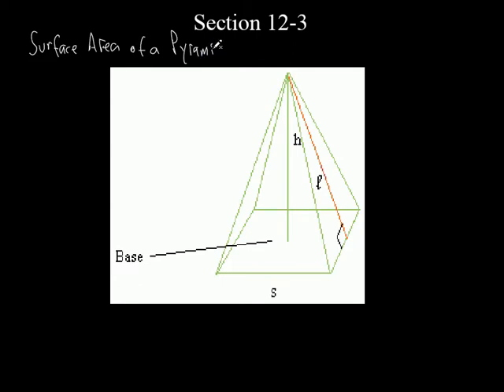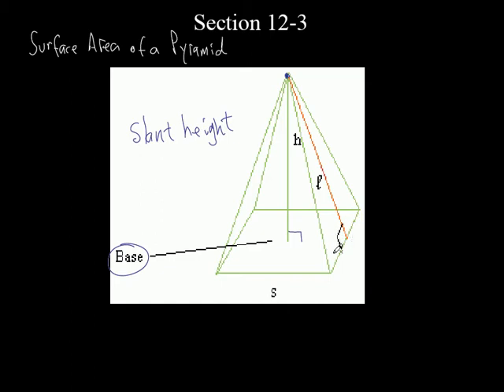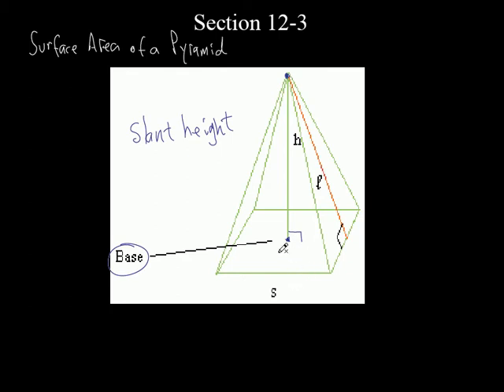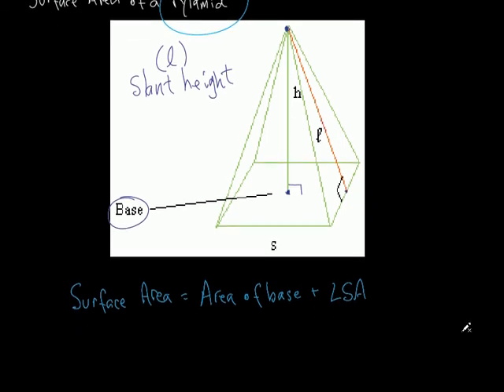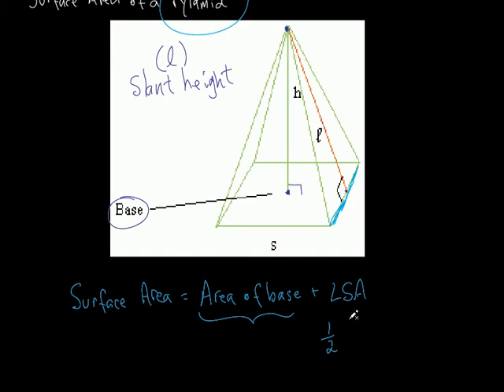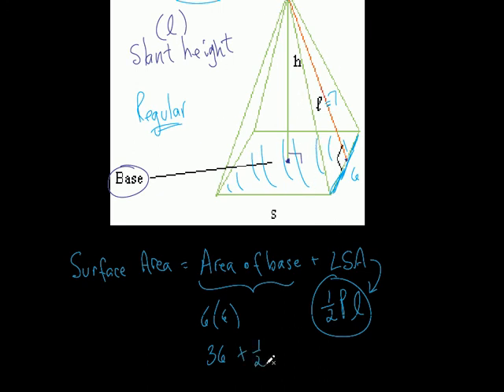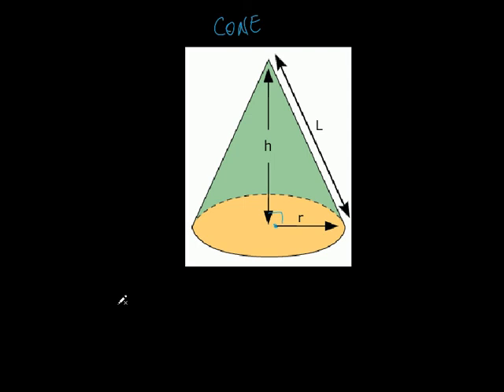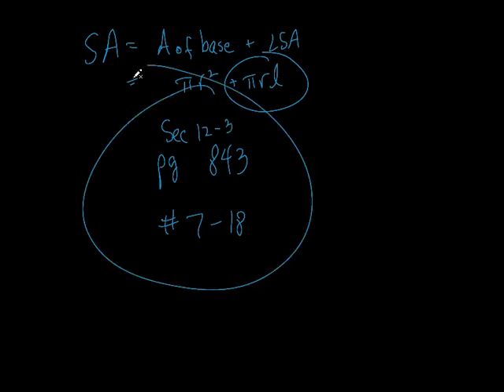1 Sec 12 3 Area of Pyramid and Cone